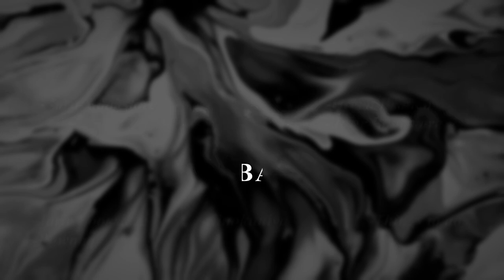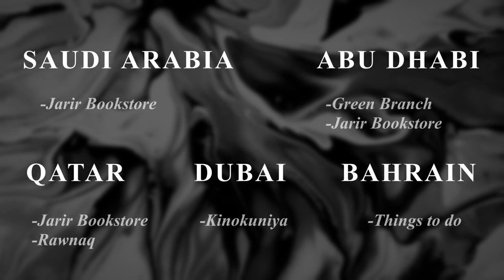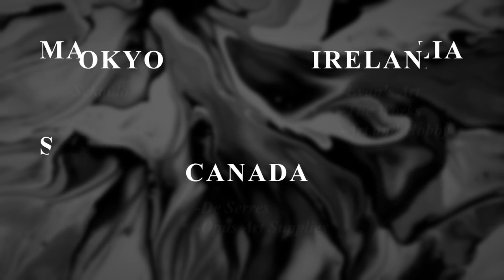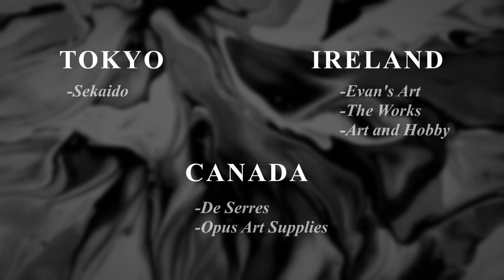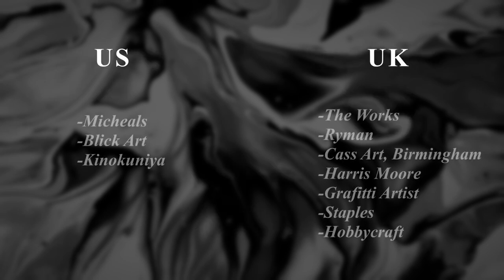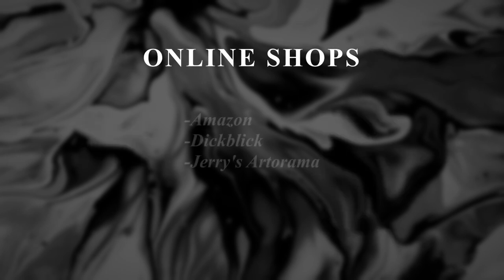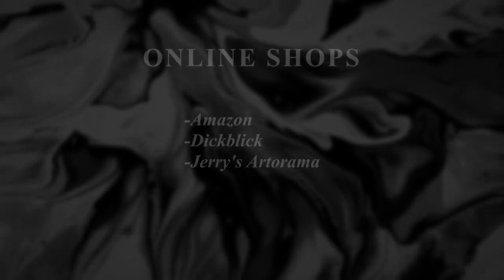Where to buy art supplies in Pakistan? | Artstores compilation from around the world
Do you ever struggled with finding places for buying art supplies ? Here is your solution ;)